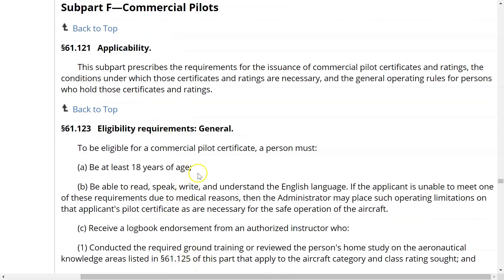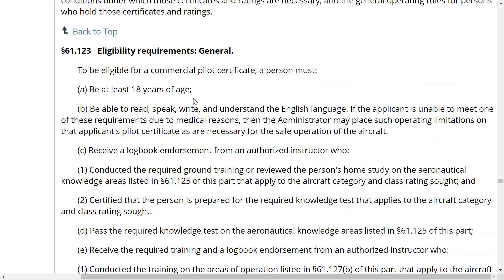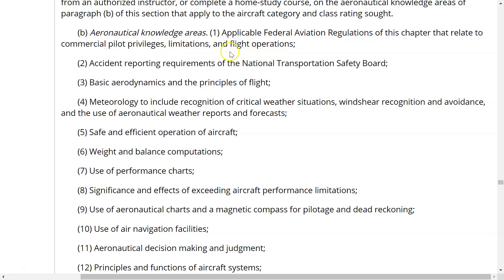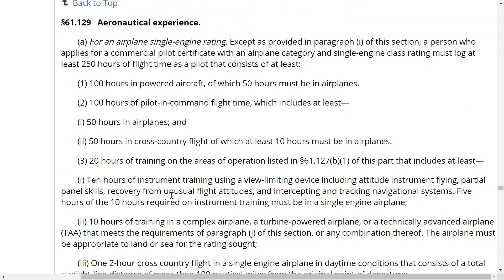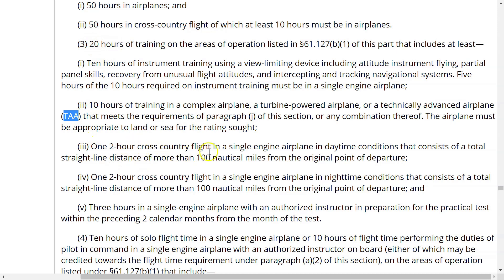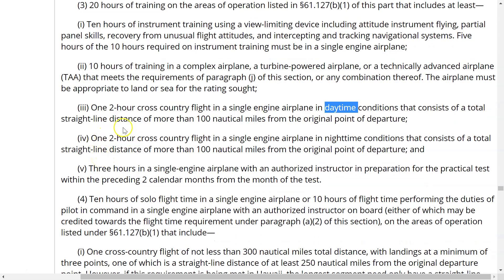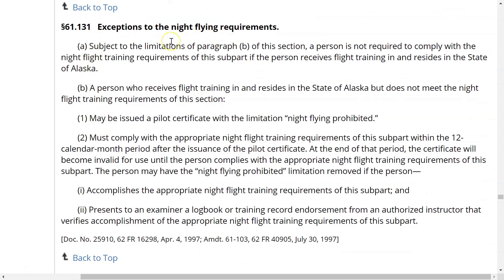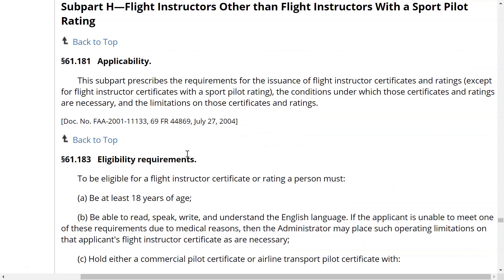Commercial Pilot Regulations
This fine video will cover the regulations concerning Commercial Pilot, specifically the requirements for the issuance of commercial pilot certificates and/or ratings, the conditions under which those certificates and ratings are necessary, and the general operating rules for pilots who hold those certificates and ratings.

If you like what you are seeing with my content, please be sure to check out my CFI Pro Course workbooks that you can find on my site here: